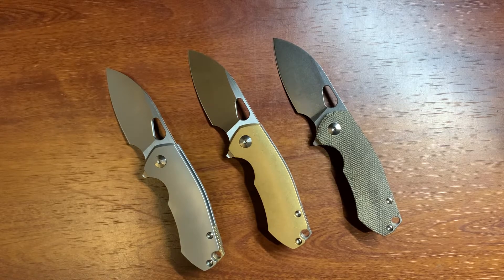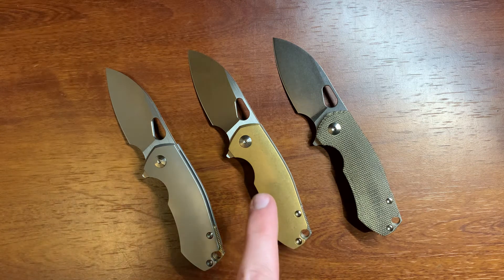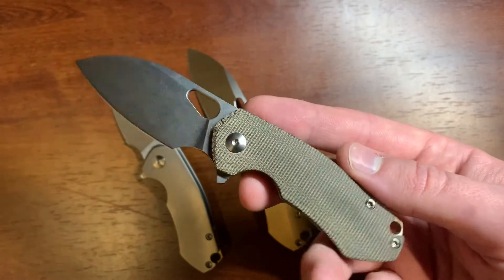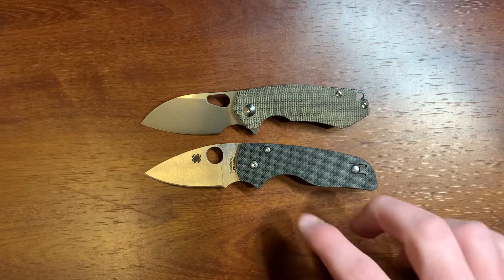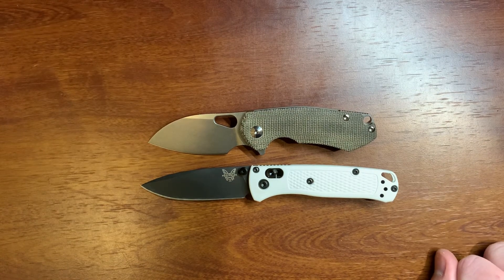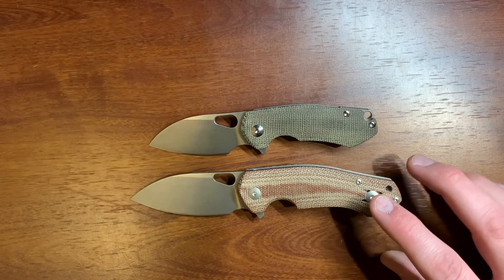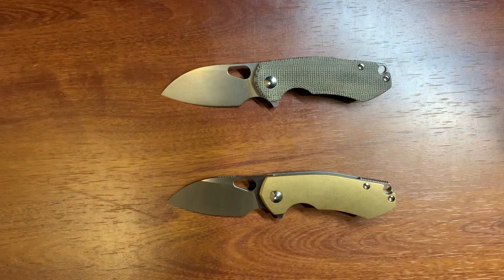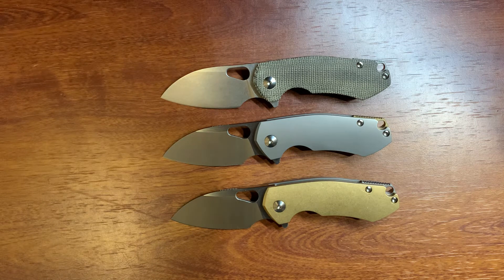Quick Overview of the GiantMouse Knives ACE Riv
Hey everyone, today we are taking a look at one of GiantMouse’s newest knives, the ACE Riv. The Riv is a compact knife with a ELMAX blade and is available in 3 different handle configurations. Come check one our at our North Alabama stores in Athens, Florence, or Huntsville or over on our website linked down below.